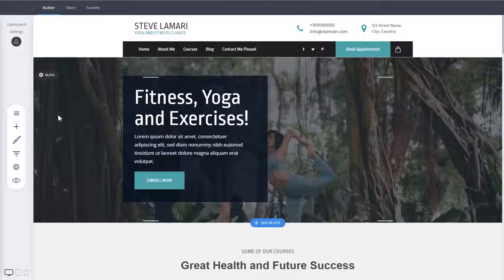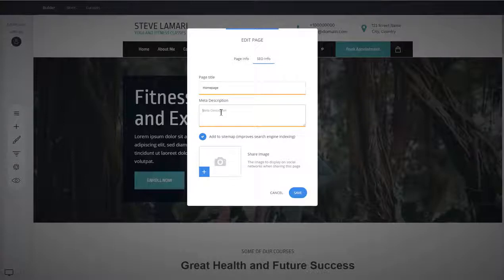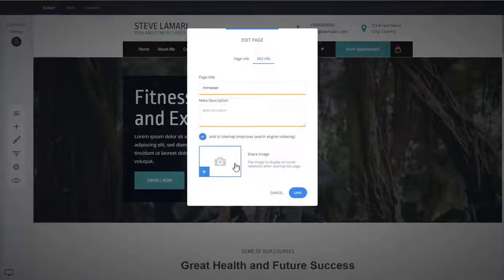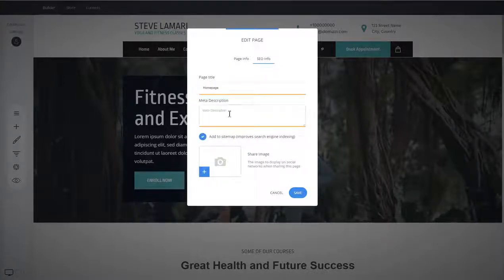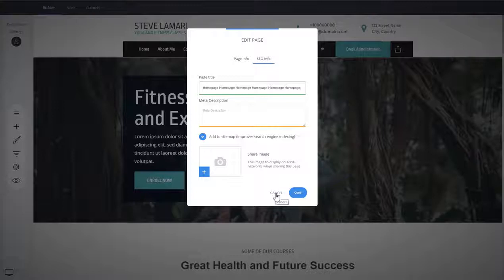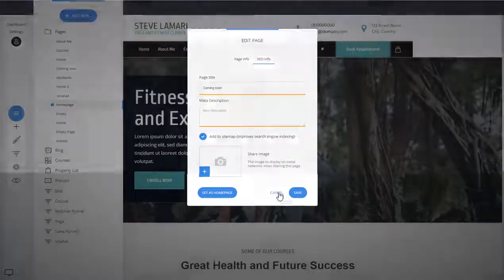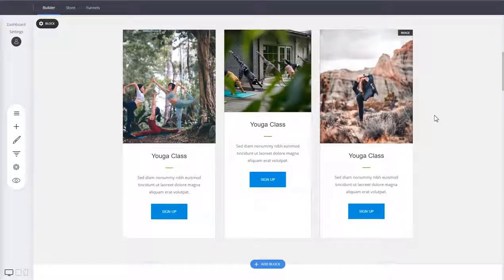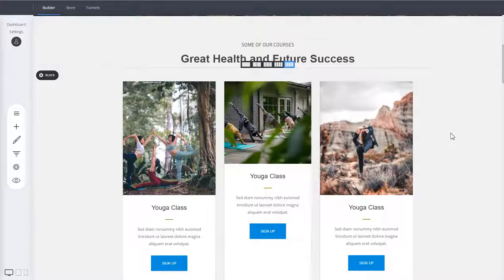On Page SEO for your website and pages